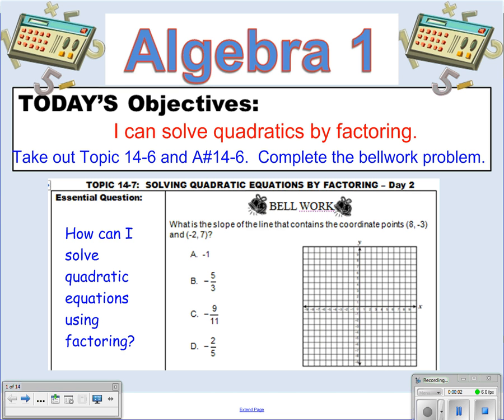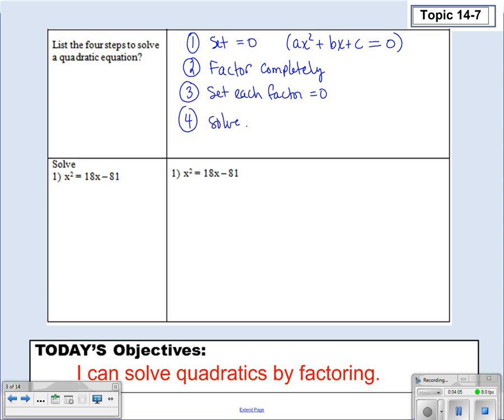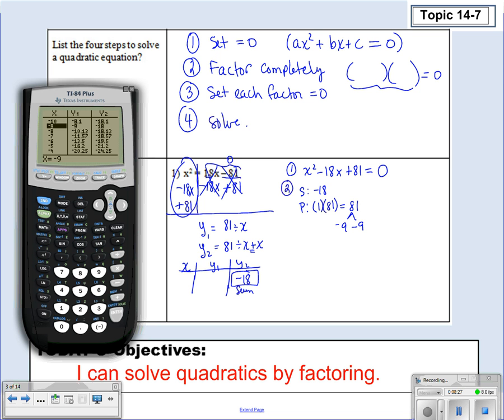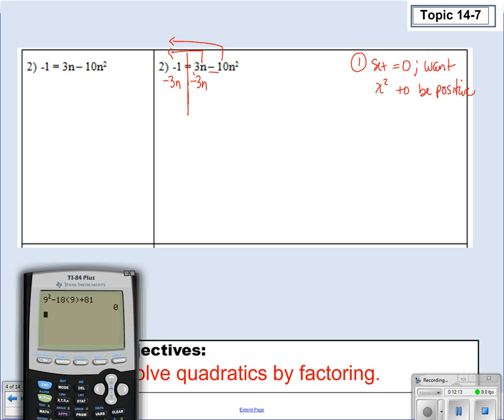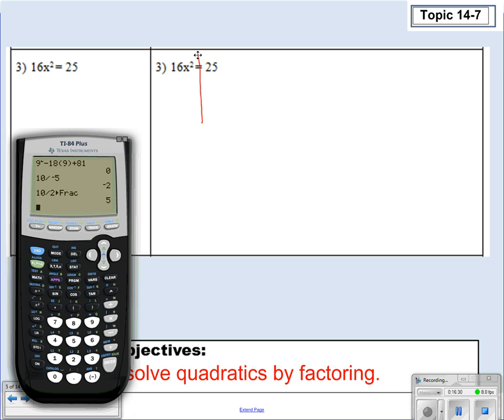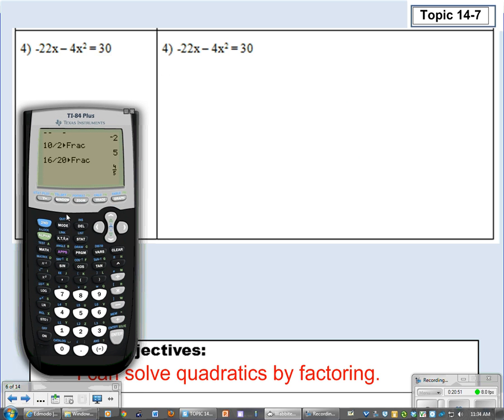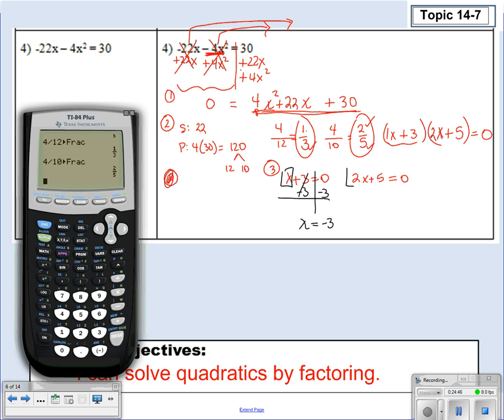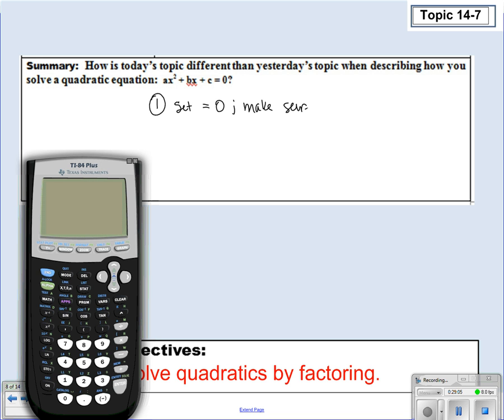Topic 14-7 Solving Quadratic Equations by Factoring - Day 2